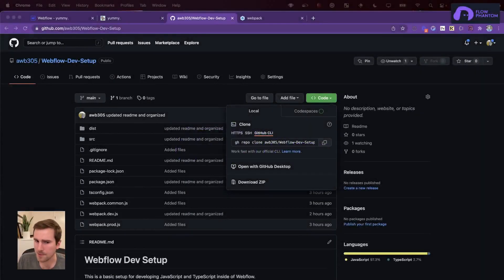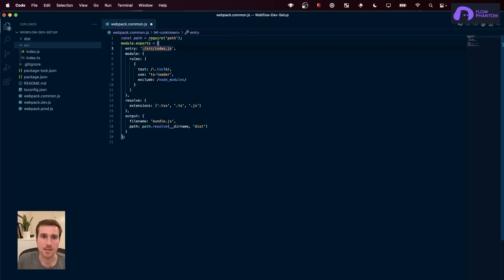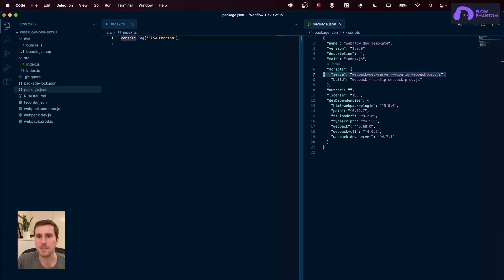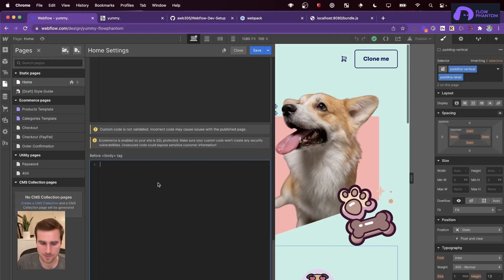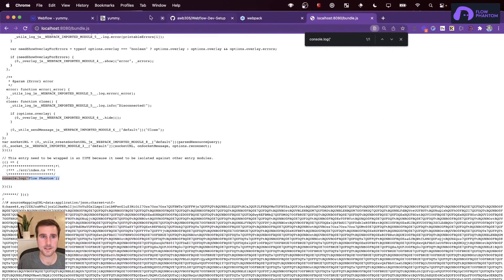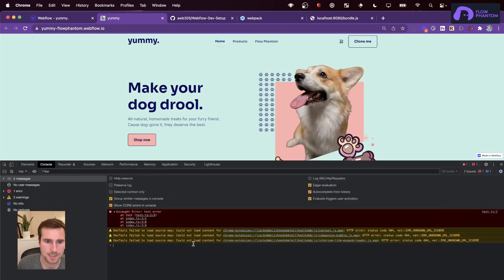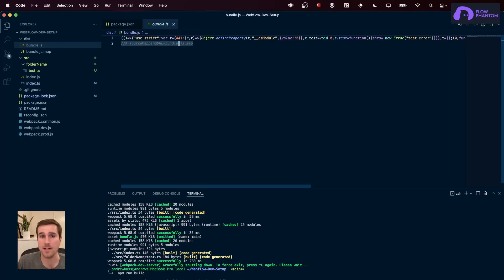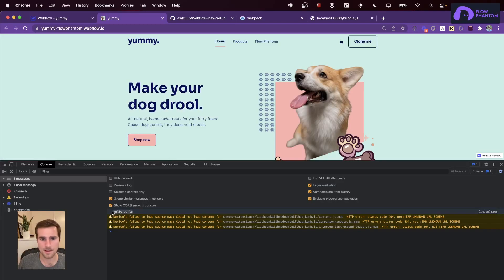How to use TypeScript and JavaScript in Webflow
Want to learn how to use TypeScript and JavaScript  in Webflow ? This tutorial shows a simple setup for using Webpack to serve JavaScript and Typescript to your Webflow site locally.